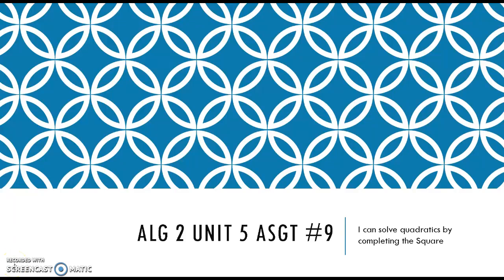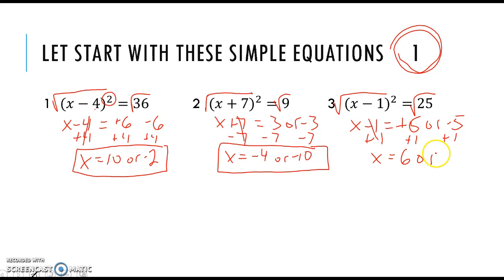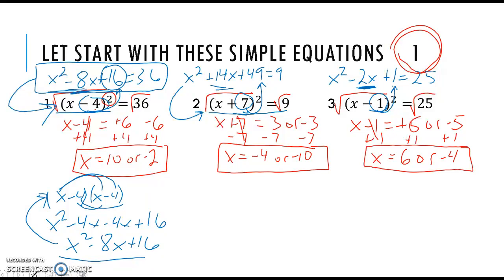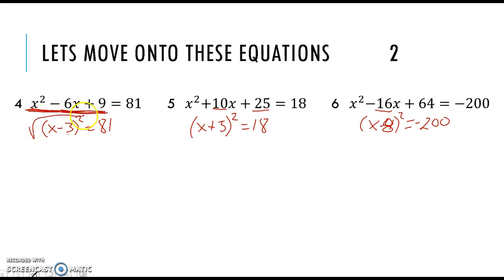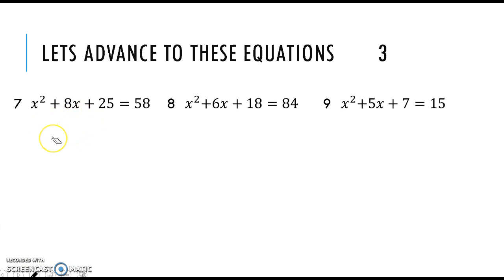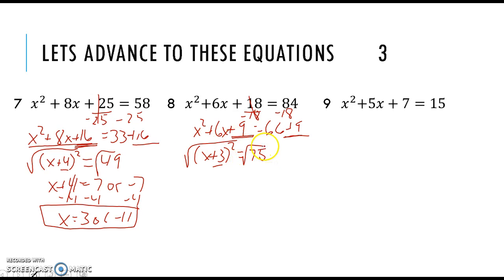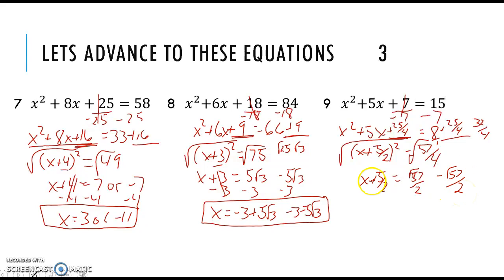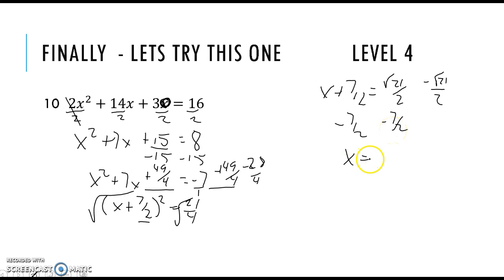Alg 2 Unit 5 ASGT #9